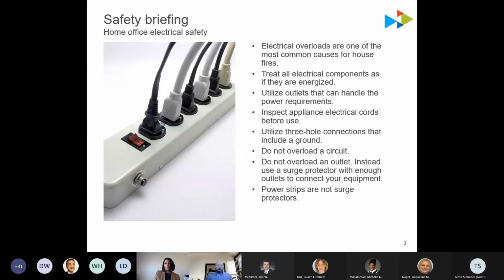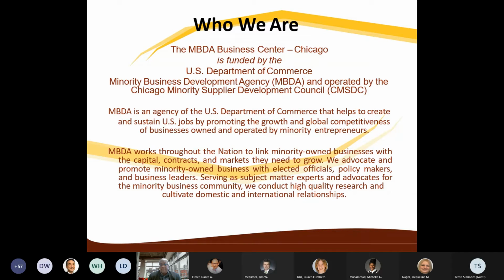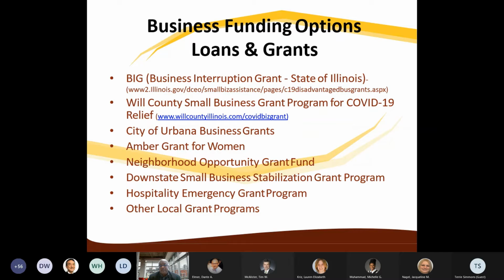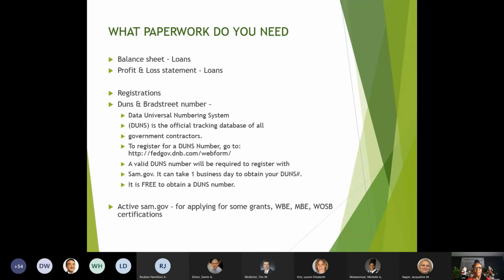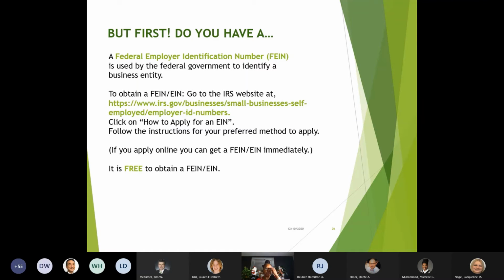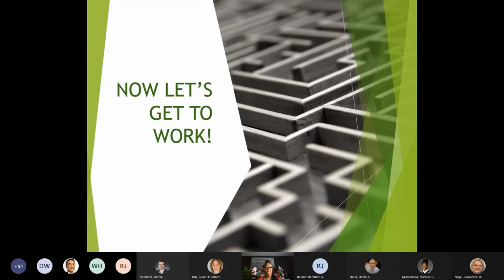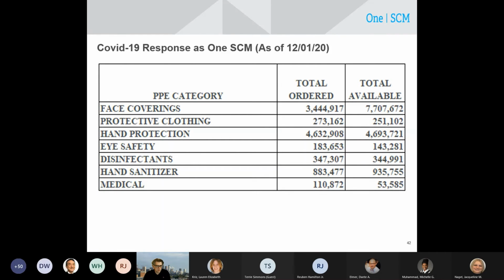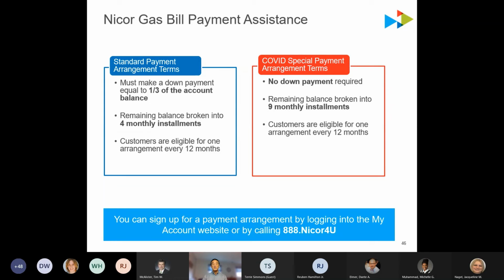Fueling Forward - Resources for Small and Diverse Businesses